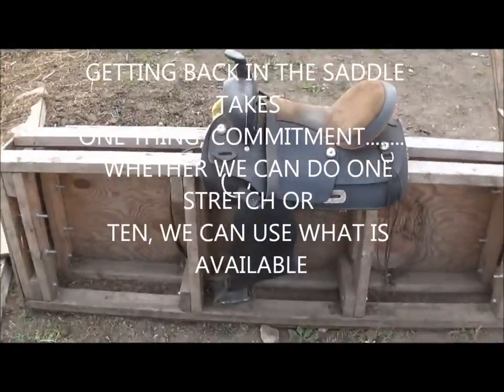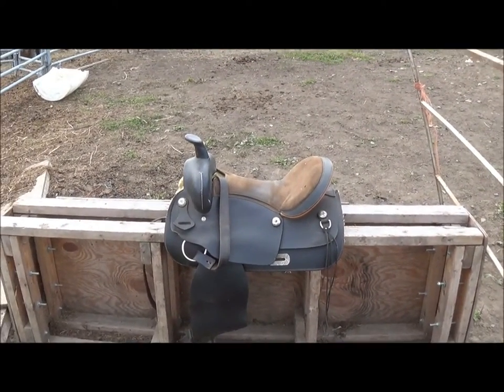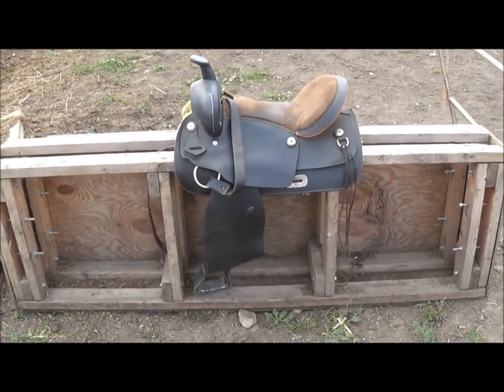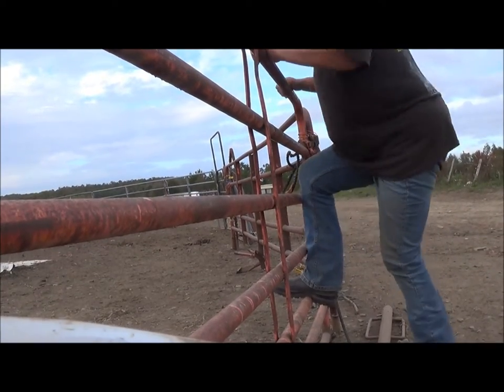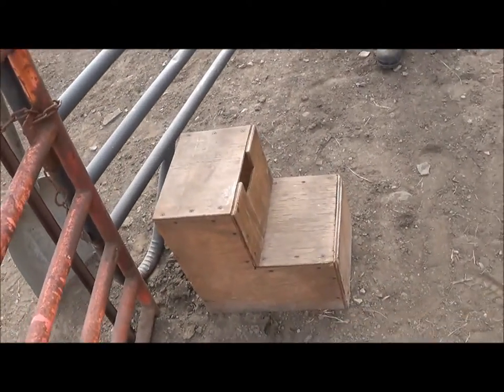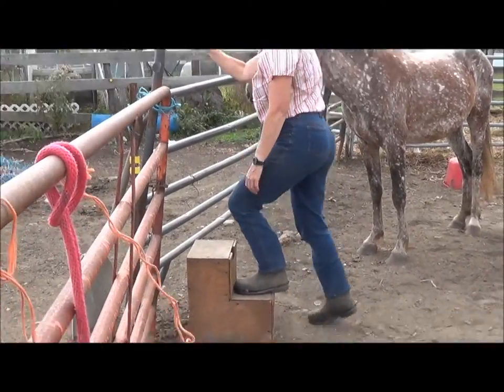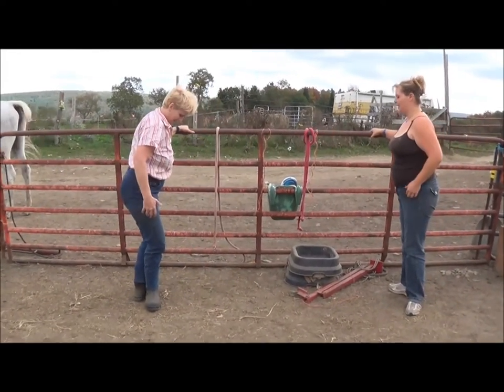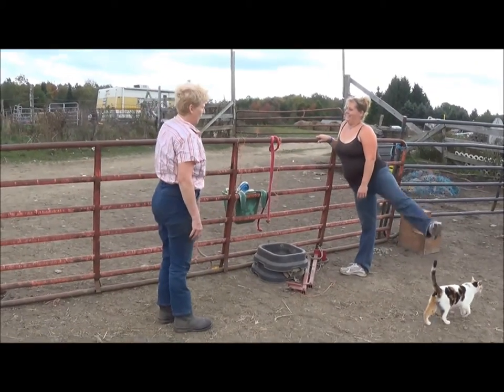BACK IN THE SADDLE Knee , Butt + Core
I am making some homespun self help videos to assist people with chronic illness , severe pain, whether joint pain, a debilitating illness, emotional pain, fear or just age, some of us lose our strength, limberness and even confidence as we age, we don't bounce like we did when we were younger. I am hoping this can help with some easy to do ideas and  a good  dose of humor, to get us back in the saddle again !!! Horses are the best therapy, regardless.
We will continue the ''series'' and welcome in-put, questions, ideas, and polite criticism , but this is a to support people and assist in a healing manner, not create gold medal contenders. We are working to help make a positive experience, whether it is ONE step-up or a dozen. One bridge or a dozen. One crunch or two. We want to reward the effort, not the completion. Our journey is not complete until we are toe up with our boots on. We ride to live, and live to ride!